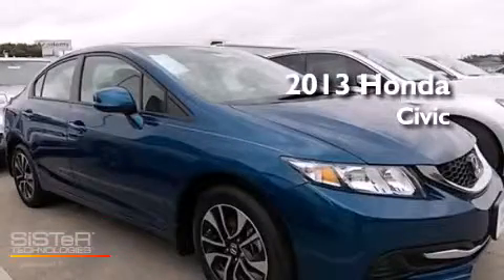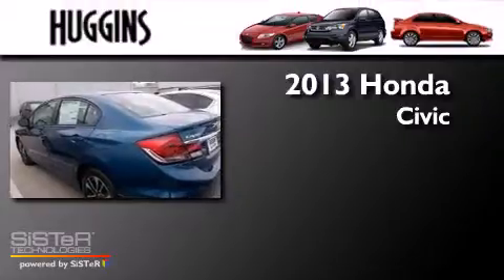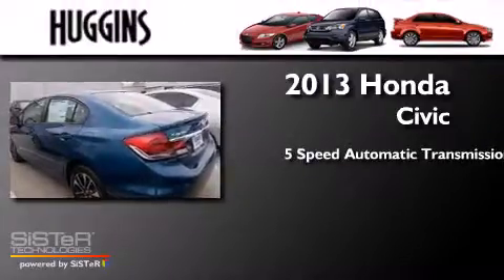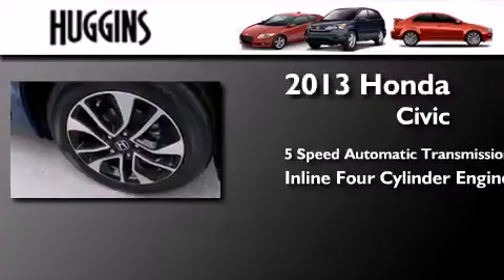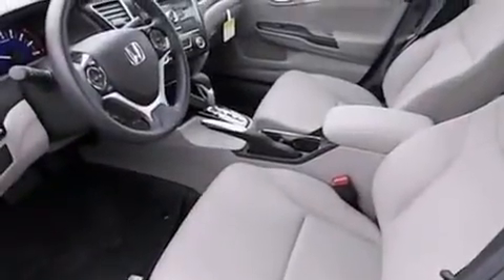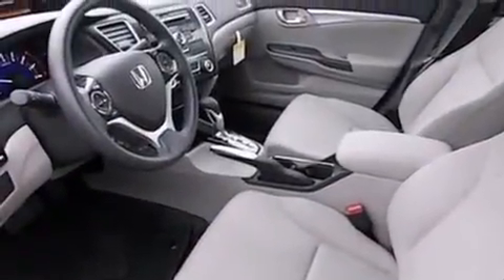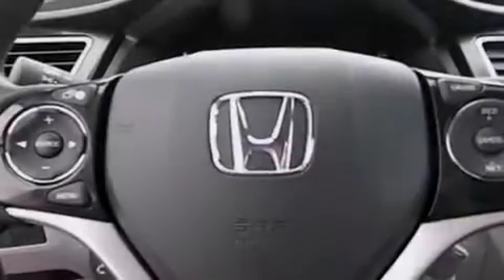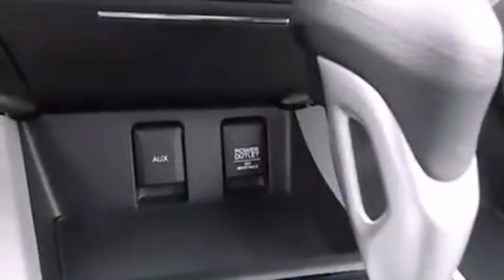2013 Honda Civic North Richland Hills TX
We've been honored to serve the Ft. Worth TX area , we promise that your experience at our dealership will exceed your expectations ! Year : 2013 Make : Honda Model : Civic Engine : 4-Cyl i-VTEC 1.8 Liter Trans . : 5-Spd Automatic Exterior : Dyno Blue Pearl Miles : 10 Interior : Gray Stock : 42571 Huggins Honda 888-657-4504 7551 NE Loop 820 North Richland Hills , TX 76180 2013 Honda Civic Ft. Worth TX